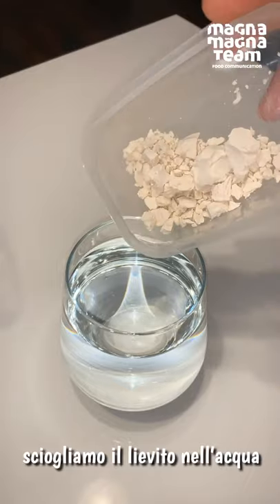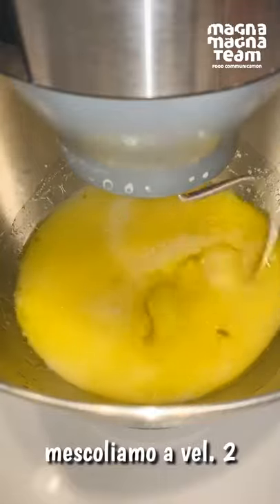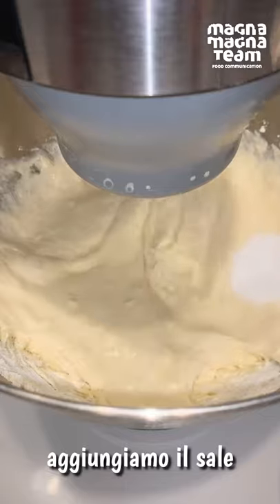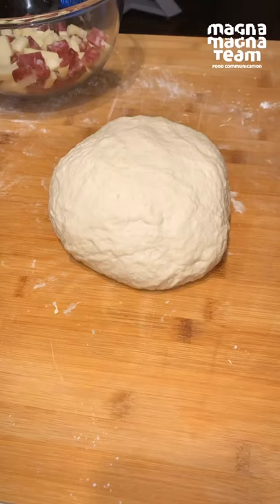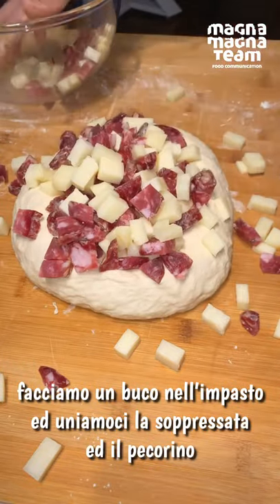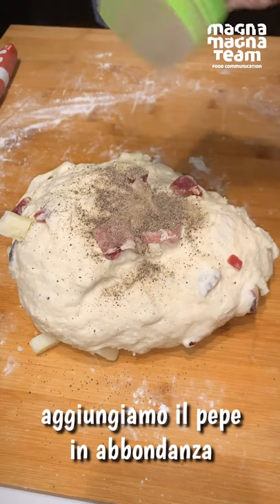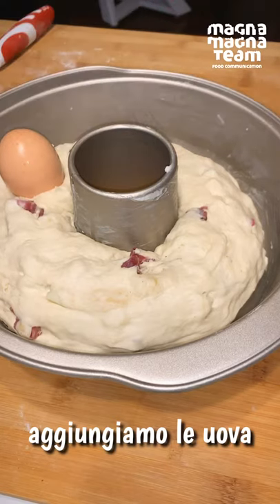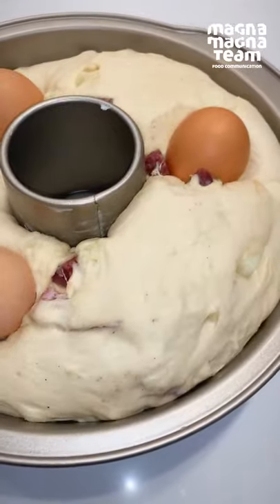Il vero casatiello Napoletano - Amici in Cucina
Il vero casatiello Napoletano!😋 video postato dal nostro amico Alessandro Striamo

INGREDIENTI (PER UNO STAMPO A CIAMBELLA DI 24 CM DI DIAMETRO):
• Acqua 375 g
• Farina 00 650 g
• Lievito di birra fresco 10 g
• Sale fino 15 g
• Pepe nero q.b.
• Olio EVO 50 g
• Soppressata 150 g
• Pecorino 150 g
• 3 Uova